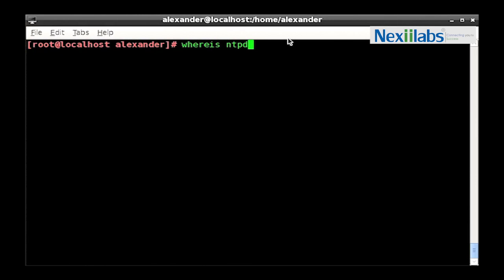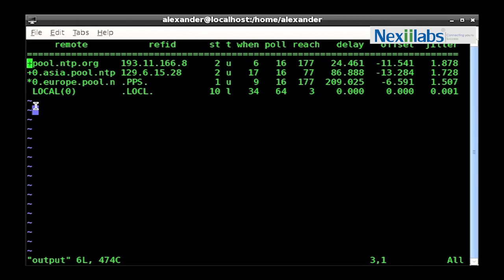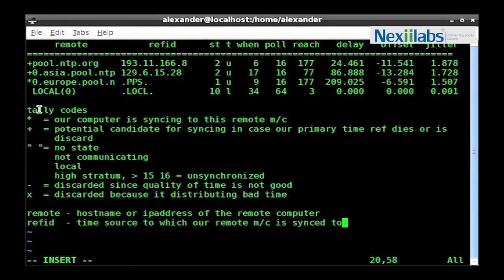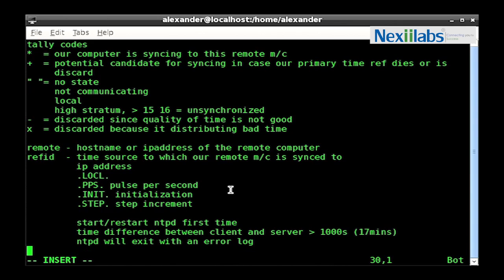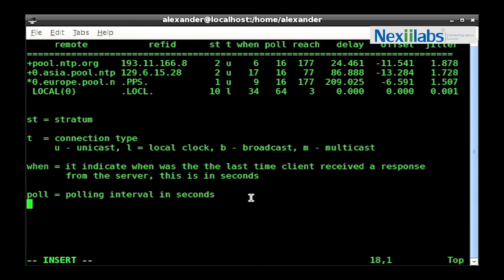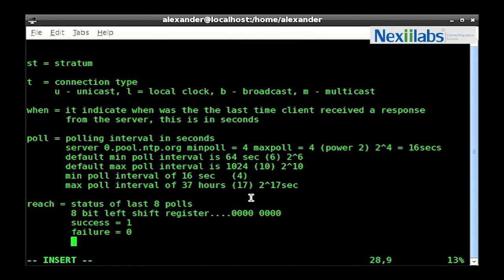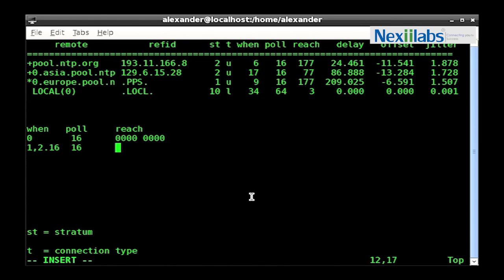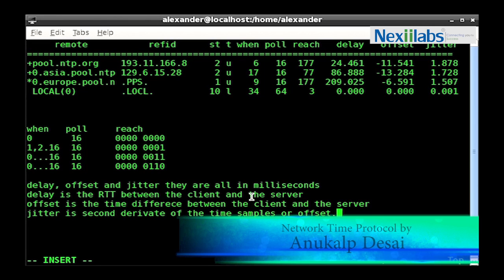Network Time Protocol-3